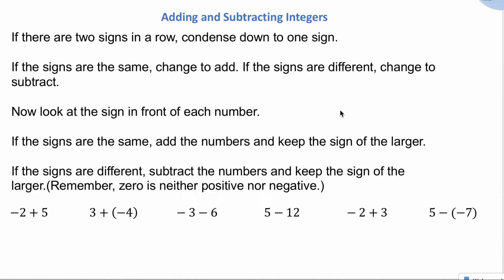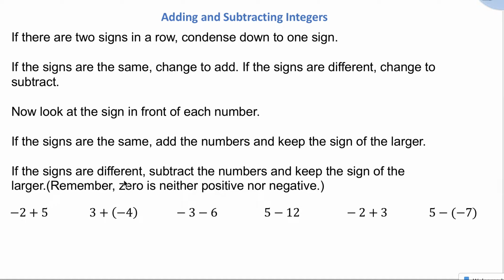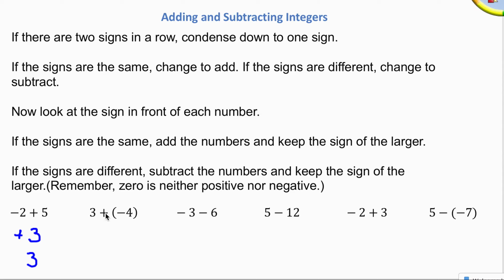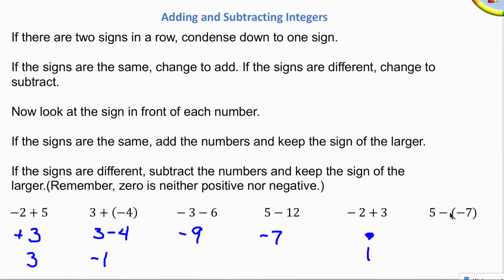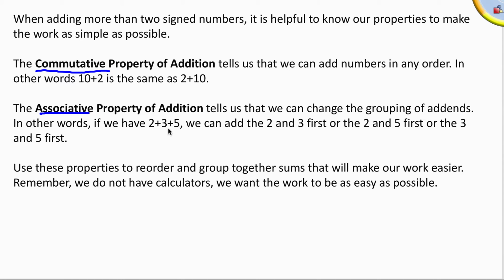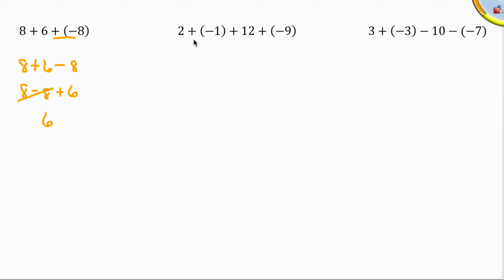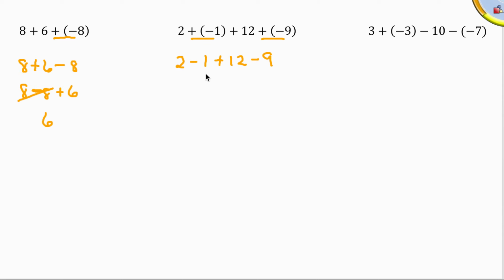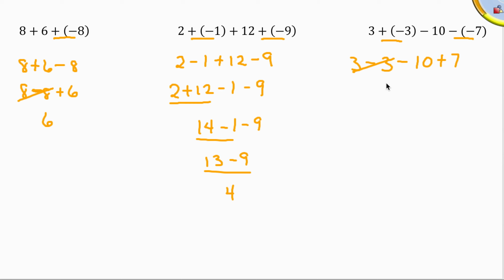Adding and Subtracting Integers Video